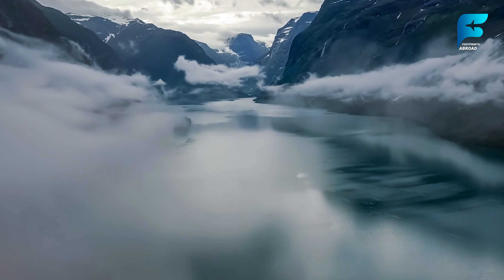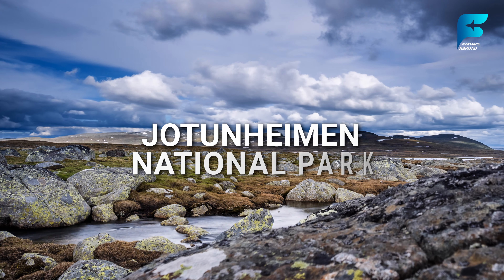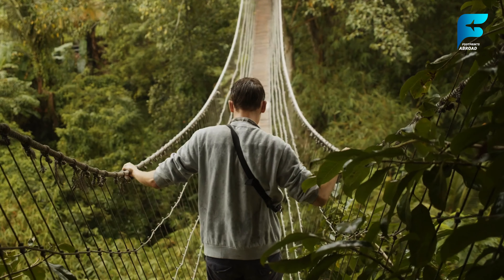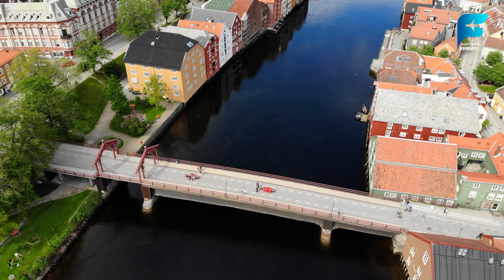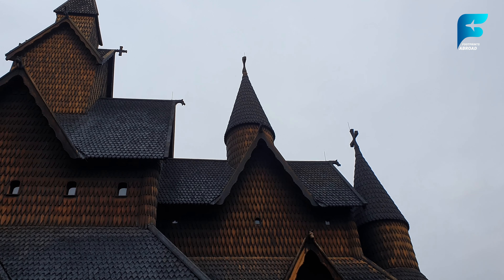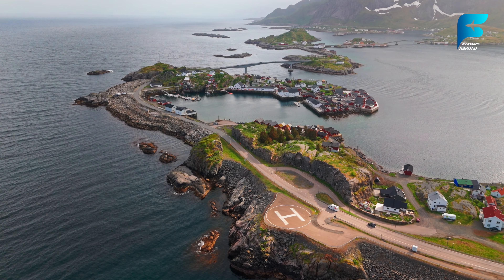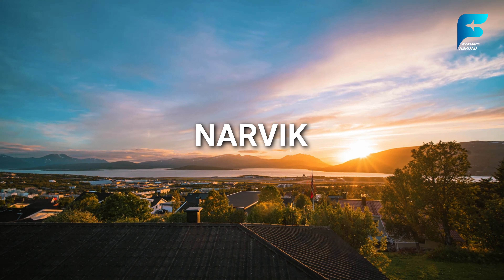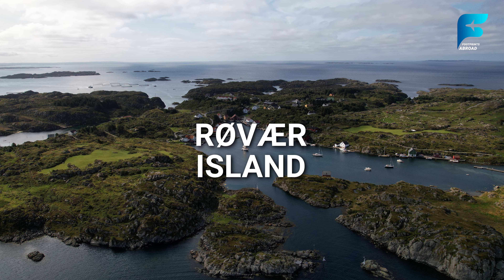Wonders of Norway | Amazing Places to Visit In Norway | 4K Travel Video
"50 Breathtaking Wonders of Norway: Fjords, Cities, and Natural Marvels"

Description:
Welcome to an unforgettable journey through Norway, a country known for its stunning landscapes, rich history, and awe-inspiring natural wonders. In this video, we explore 50 of Norway’s most breathtaking sites—from the iconic fjords and majestic mountains to the cultural treasures hidden within its cities. Whether you're planning a trip to Norway or simply dreaming of the adventure, this guide will show you everything this Scandinavian gem has to offer. Don’t miss out on exploring the fjords, spotting the Northern Lights, hiking Trolltunga, or walking on the Oslo Opera House's roof. Every moment will leave you in awe.

In this 47-minute tour, we cover not just the famous landmarks like the Geirangerfjord, but also hidden gems like the charming town of Røros and the rugged beauty of Senja Island. Perfect for adventurers, history buffs, and nature lovers alike, this guide is your gateway to discovering the best of Norway.

Chapters:
00:00 - Introduction to Norway's Wonders
01:20 - Geirangerfjord: A UNESCO Fjord Adventure
04:10 - Oslo Opera House: Modern Architecture in the Capital
06:35 - Trolltunga: Hiking to Norway’s Iconic Rock Formation
09:25 - Bergen: The Gateway to the Fjords
12:15 - Lofoten Islands: Nature and Culture in the Arctic
15:30 - Preikestolen (Pulpit Rock): A View You Won't Forget
18:10 - Tromsø: Northern Lights and Arctic Adventures
21:05 - Sognefjord: The King of Fjords
23:55 - Flåm Railway: A Scenic Journey through the Fjords
26:20 - Alesund: Art Nouveau and Natural Beauty
28:45 - Jotunheimen National Park: Hiking in the Land of Giants
31:15 - Røros: A Step Back in Time
33:10 - Vigeland Park: Oslo's Sculpture Marvel
34:45 - Svalbard: Arctic Wilderness and Polar Bears
37:15 - Nærøyfjord: A Narrow Fjord with Big Beauty
39:50 - Stavanger: A Coastal City Full of Surprises
42:00 - Trondheim: Norway’s Medieval Heart
44:10 - Trollstigen and Trollveggen: Norway’s Scenic Marvels
47:00 - Conclusion: Norway's Endless Wonders